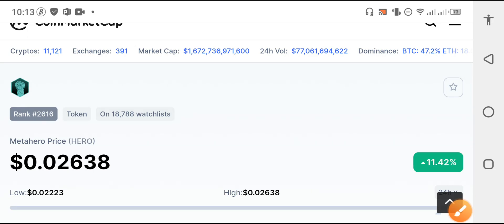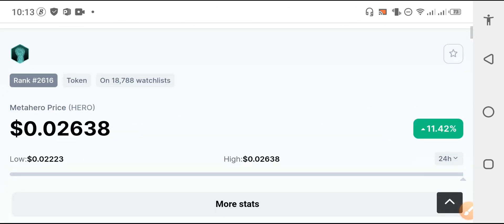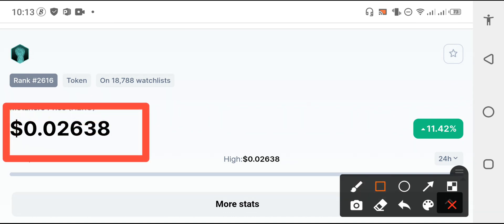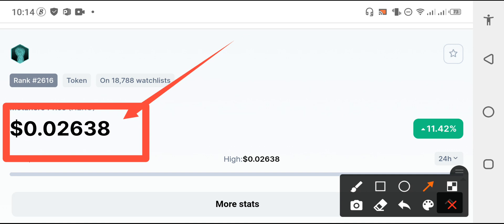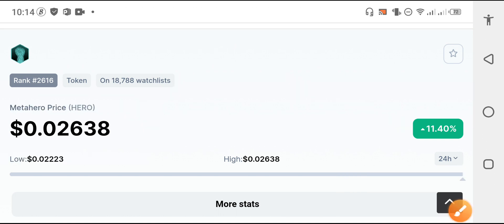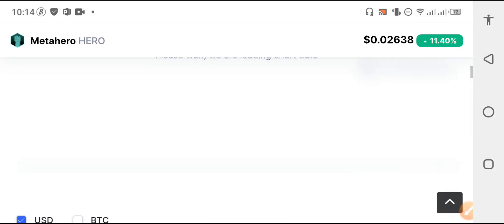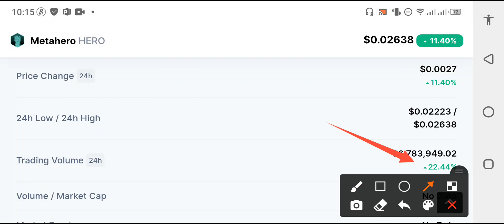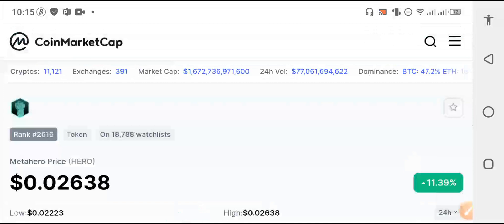Metahero Today +10000% || Metahero News today || Hero Price prediction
In this Video i am In this Video i am gone to show you Metahero Holders BIG Mistake!! || Metahero News Today || Metahero coin price prediction

We Uploading following types of videos:
1) Andriod Apps , Andriod Problem , Andriod Tips and tricks
2) Computer Helps ANY kind of Related Pc Apps , softwere , Online Web and Social Problem.
3) YouTube Related For Example Channel Growing , channel Monetization , Tips and Tricks for viral video.
4) Andriod Apps Review
5) All Social Media Growing , Problems , Tips and tricks Etc.
Some Extra

YouTube Promotion
2) COMMENT ( Random comment )
3) SEE EVERY DAY MY CUMMUNITY POSTS

2 ) How to gain subscribers fast | How to Get subscribers on YouTube | increase subscribers fast 2021

3 ) New Earning App 2021|| How to Make Money Online || Watch videos Earn money || Easy way to earn money

4 ) New Earning App 2021/ Watch video earn money / Money Time app sy paise kaise kamaye